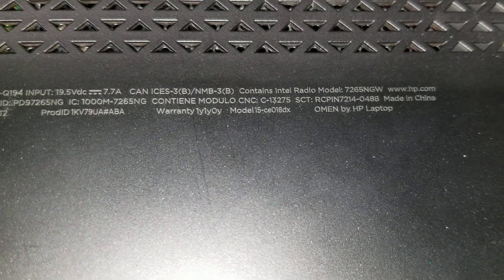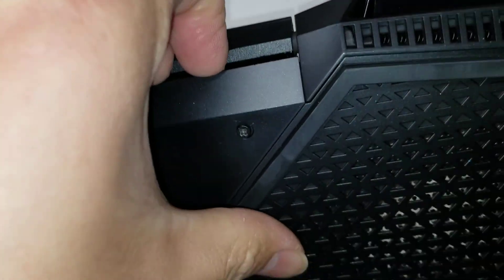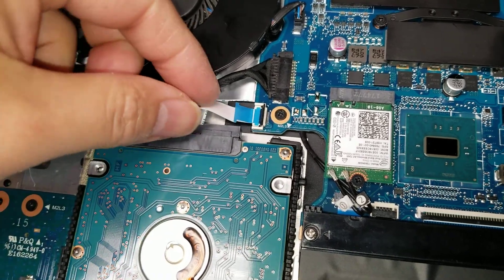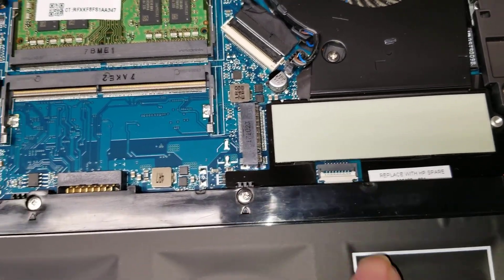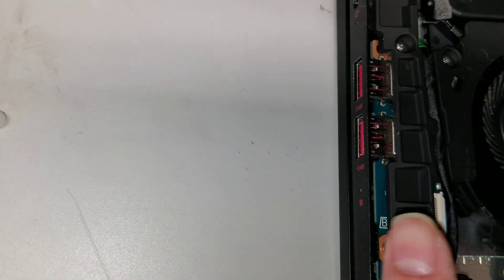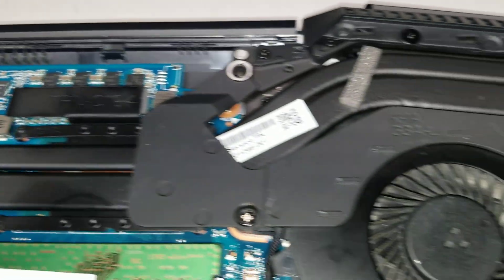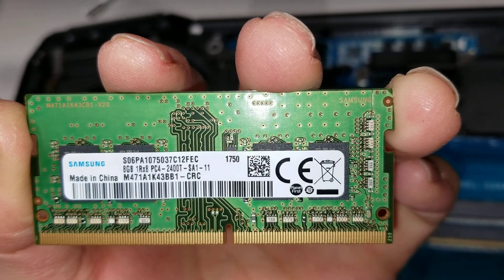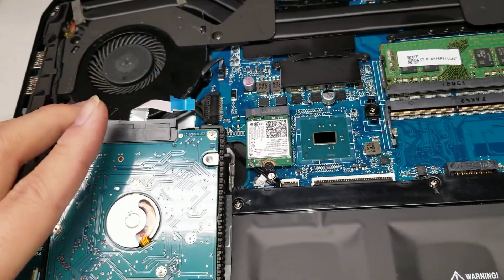HP Omen 15-ce018dx disassembly ram SSD upgrade repair